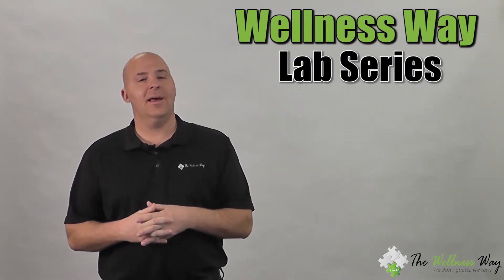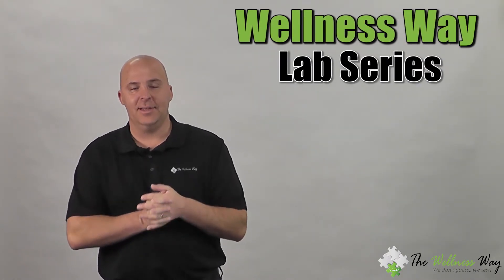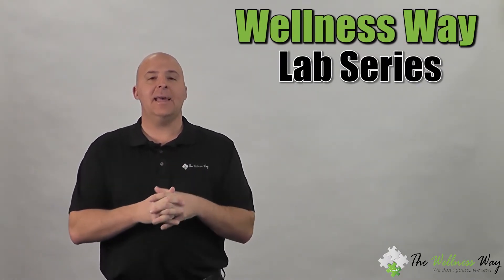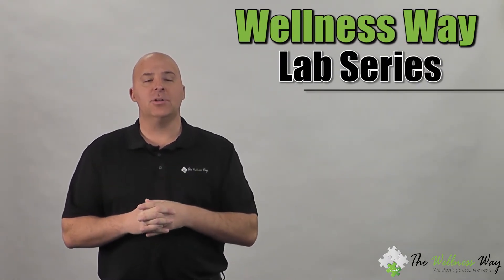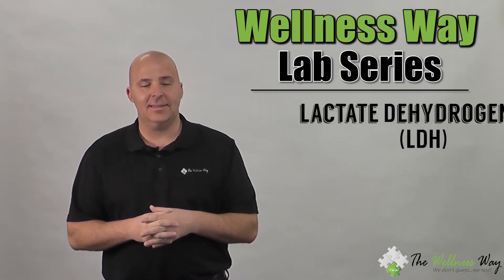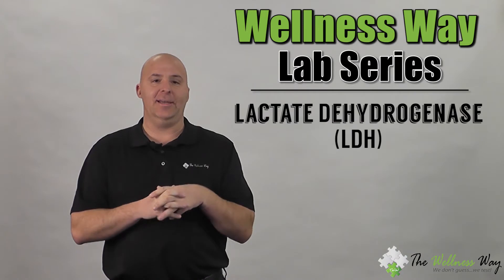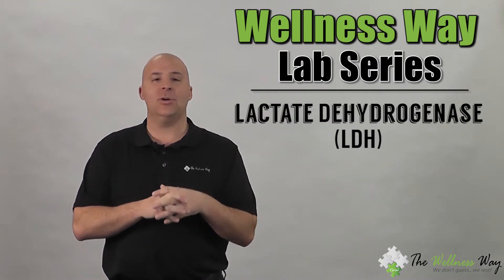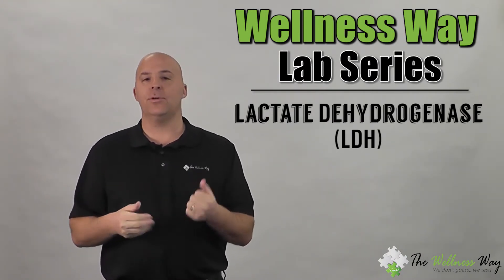Lactate Dehydrogenase (LDH) | The Wellness Way Lab Series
Watch Dr. Patrick Flynn discuss how to interpret your LDH lab results and why The Wellness Way is the one of a very few clinic that measures this marker.

The Wellness Way approach recognizes the inherent ability of the body to heal. Our unique standard of “We Don’t Guess… We Test!” allows us to confidently empower our patients to achieve their highest potential.

By creating a network of clinics that deliver superior clinical outcomes, our goal of impacting people worldwide is being realized.

We are a family of over 50 clinics offering team members opportunities for personal growth and development, where passion and purpose come together in a positive, focused environment.